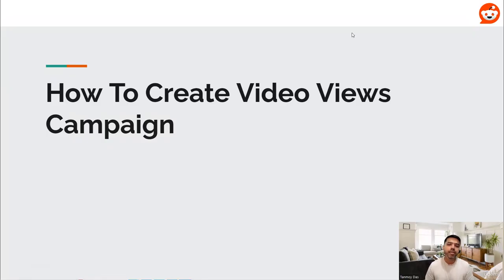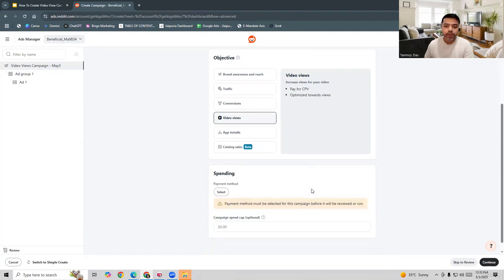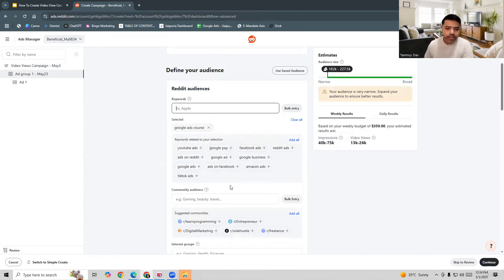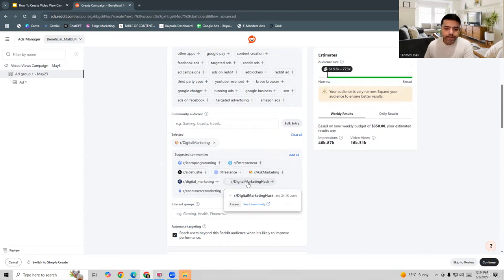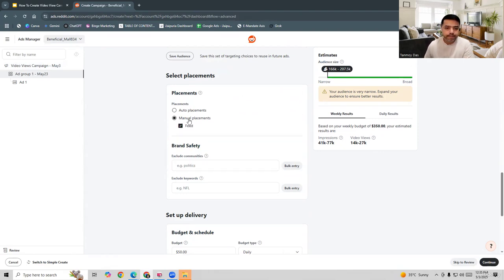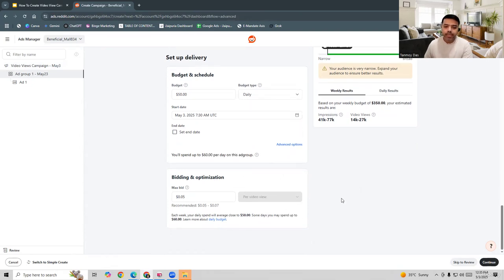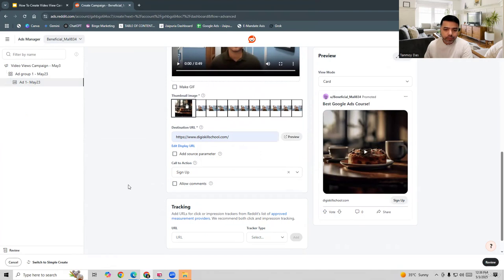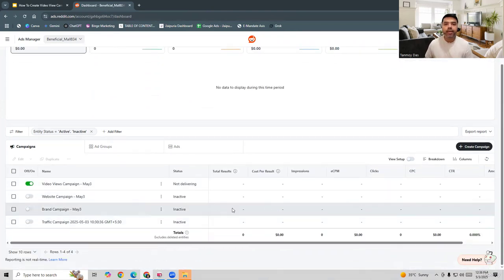How to Create a Reddit Video View Campaign (New 2026 "Engaged View" Guide)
Stop burning your budget on "auto-play" views that nobody actually watches! In this 2026 tutorial, I’m breaking down the new 6-second Engaged Video View objective and how it’s helping brands pay only for real, sustained attention.

 Learn why 4:5 vertical video is the new "real estate" standard for Reddit mobile, how to use the 3-second visual hook to stop the scroll, and why burned-in captions are non-negotiable for a sound-off community.

If you want to build massive brand authority in high-intent subreddits without wasting money on passive scrollers, this is your step-by-step blueprint.